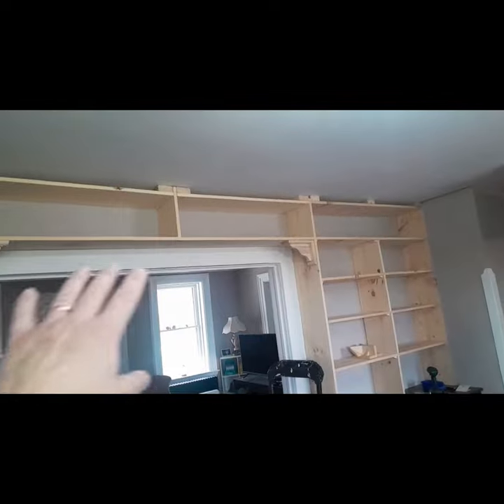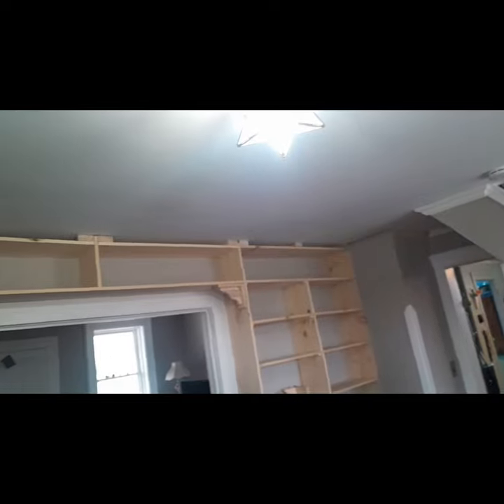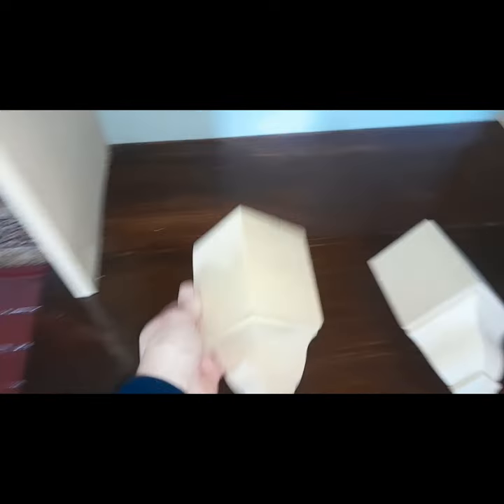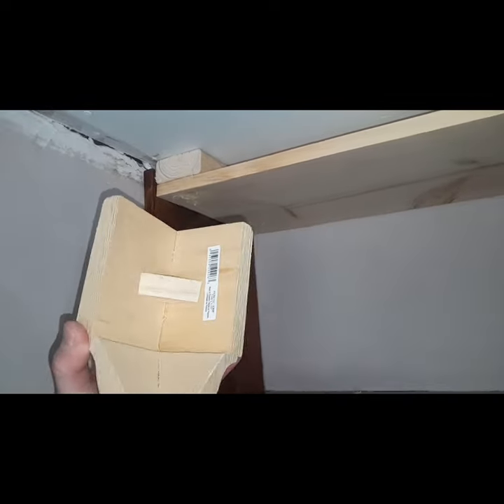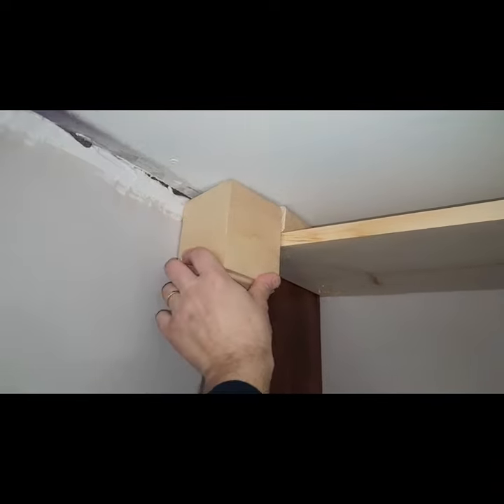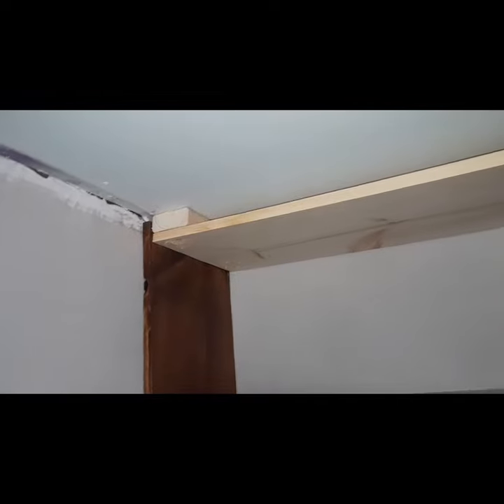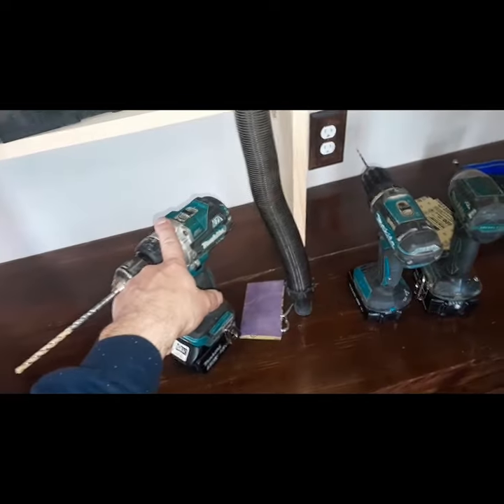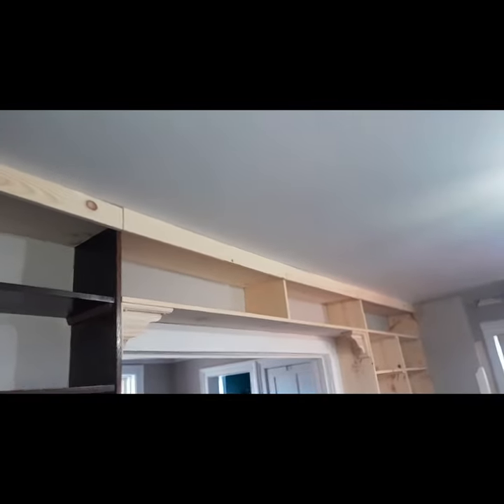Installing Corbels for crown molding / Library